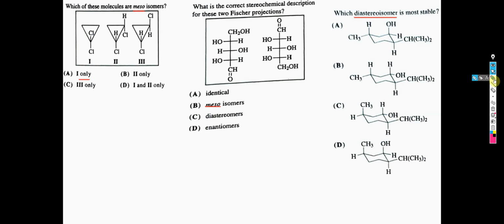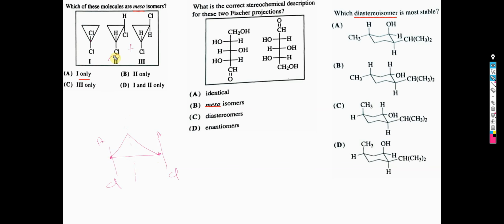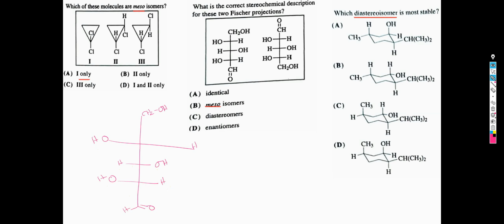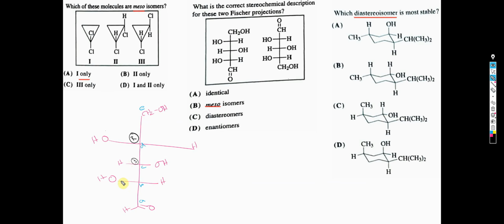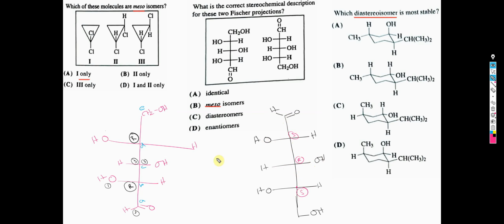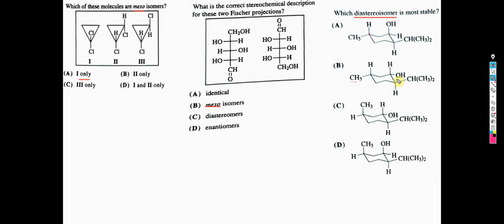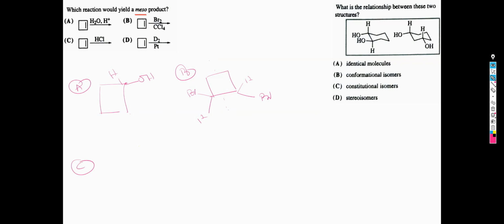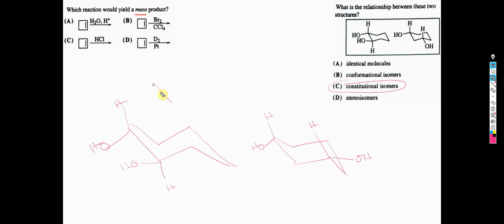Organic Chemistry Exam Review | 3 Stereochemistry 2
Stereochemistry for Semester 1 of 2 semester organic chemistry course.